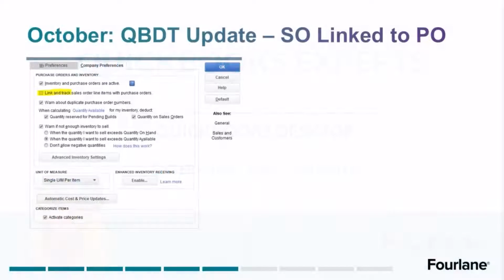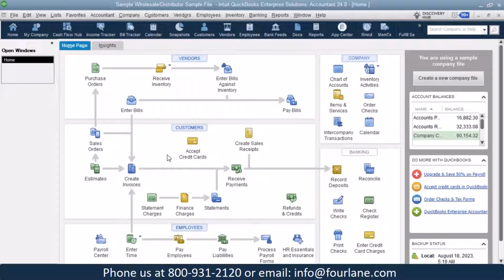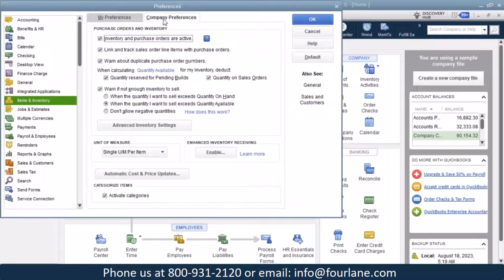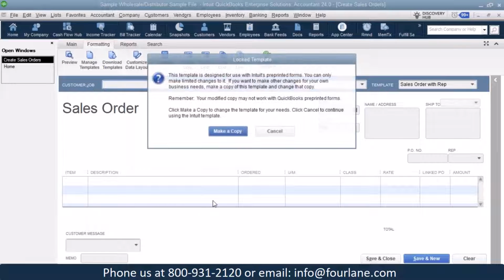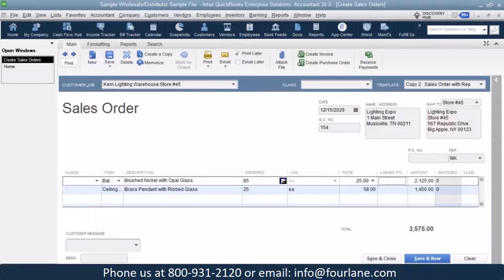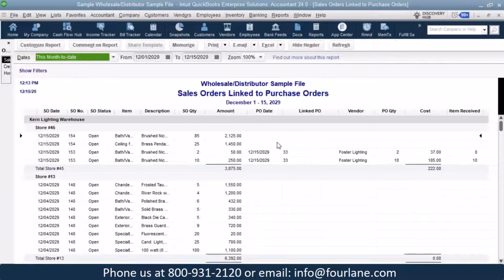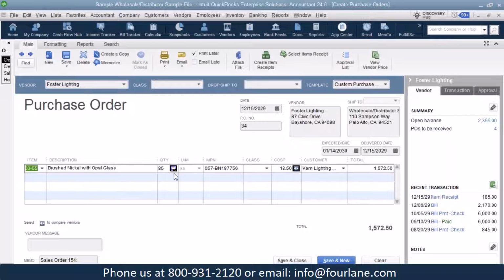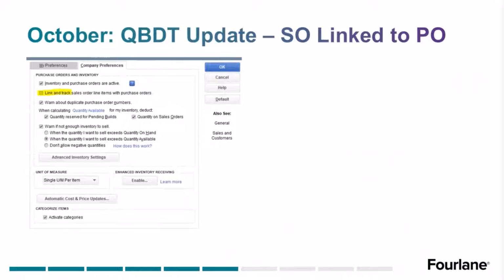Sales Orders Linked to Purchase Orders - QuickBooks Desktop - New and Enhanced Features, 2024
Call brief
Marjorie from Fourlane discussed a new feature in the Enterprise version of QuickBooks that allows users to track sales order line items with purchase orders. She demonstrated how to enable the feature, create a sales order and link it to a purchase order, and explained how this new functionality helps clients keep better track of their purchases for each sales order, which has been a long-standing request.

Key points
1. The new feature in Enterprise, released in 2024, allows users to track sales order line items with purchase orders, providing visibility into the purchasing process.
2. To set up the feature, users need to enable the "Track sales order line items with purchase orders" option in the company preferences.
3. Once enabled, users can create a sales order, and the system will automatically link any purchase orders created for the sales order line items, allowing for easy tracking and reporting.